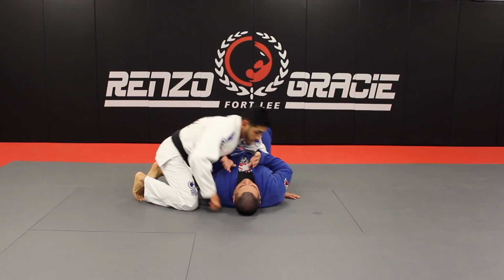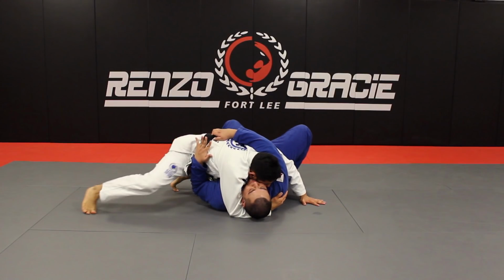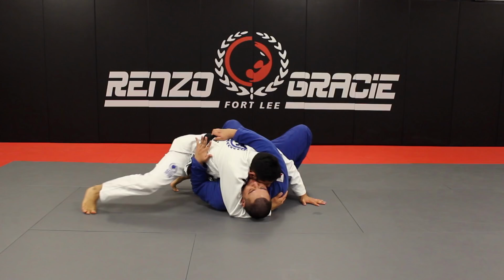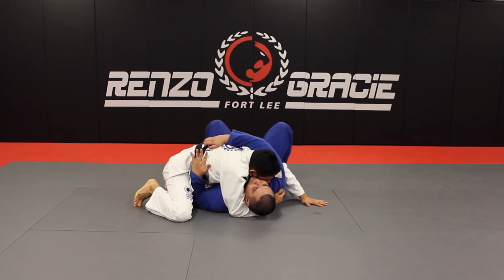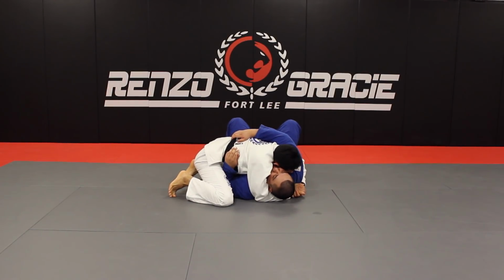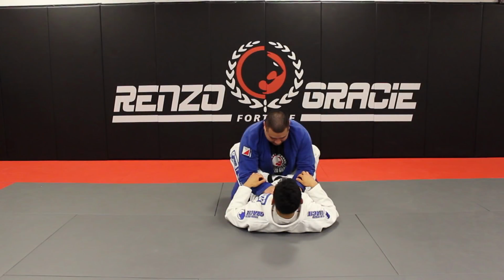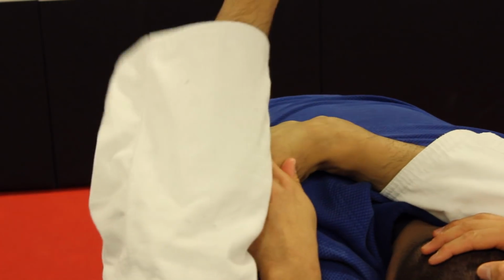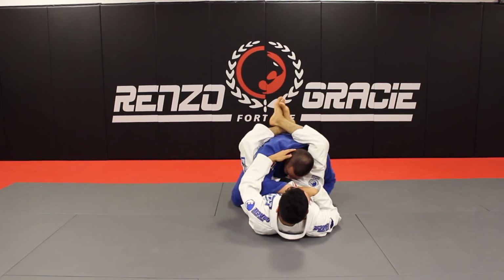4 common mistakes bjj white belts make